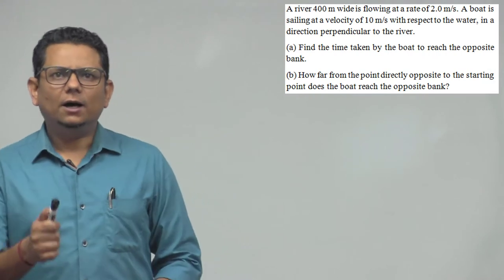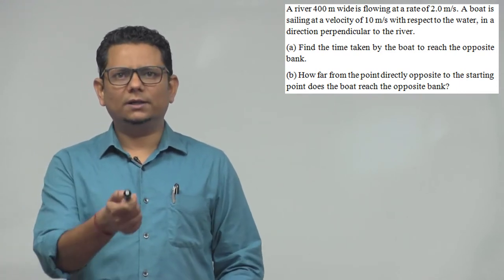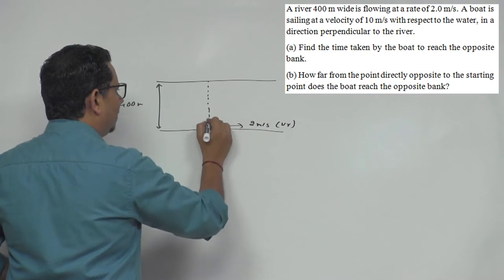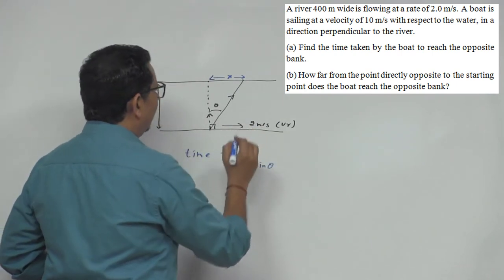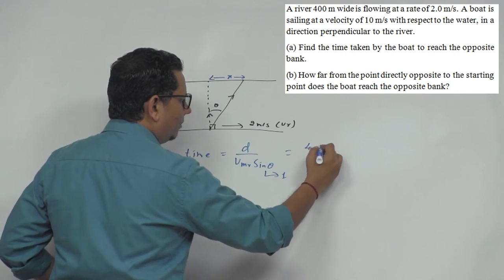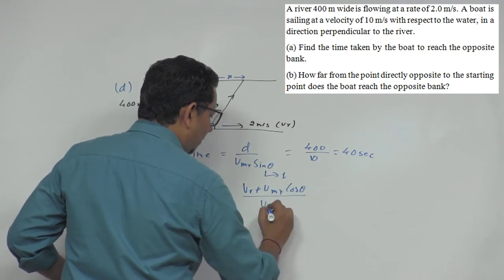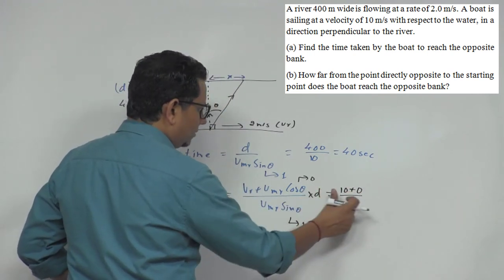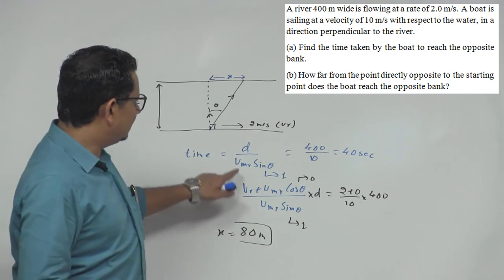HCV: A river 400 m wide is flowing at a rate of 2.0 m/s. A boat is sailing at a velocity of 10 m/s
A river 400 m wide is flowing at a rate of 2.0 m/s. A boat is sailing at a velocity of 10 m/s with respect to the water, in a direction perpendicular to the river.
(a) Find the time taken by the boat to reach the opposite bank. (b) How far from the point directly opposite to the starting point does the boat reach the opposite bank?